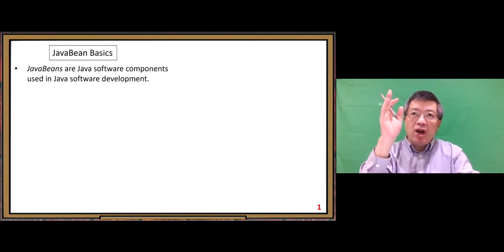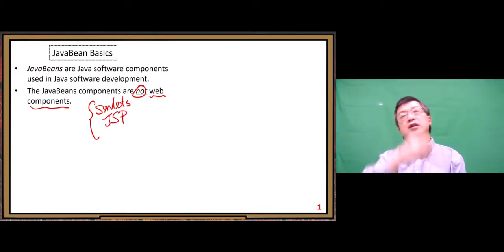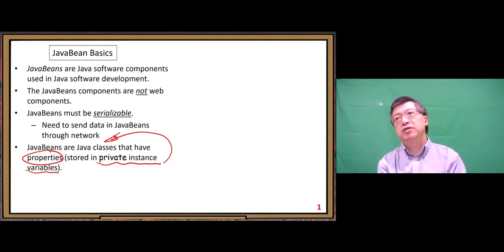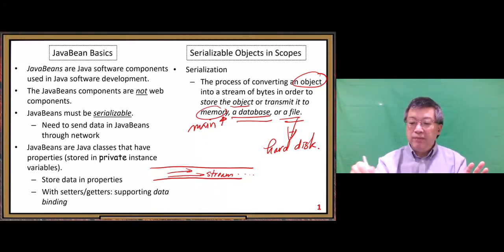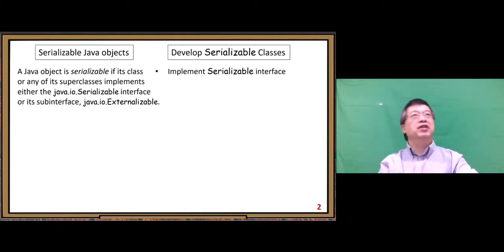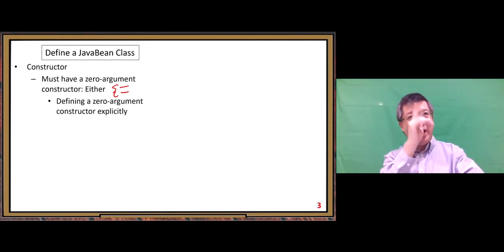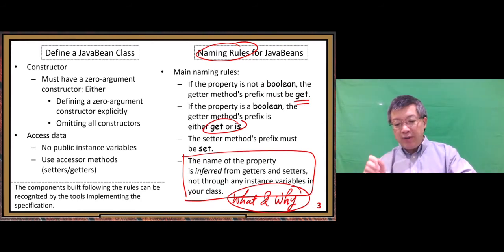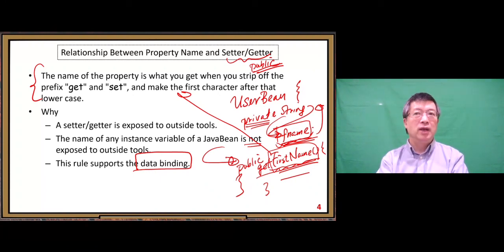CS4010FS20M4A3_BasicsJavaBeans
This video is for teaching at UMSL:  CS4010, Fall 2020, Module 4, Part A.3  Basics of JavaBeans